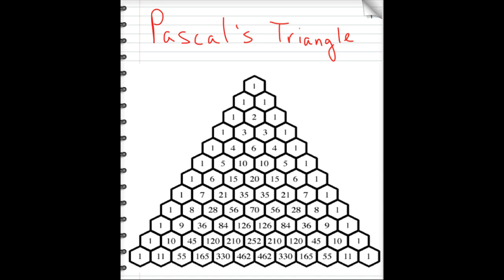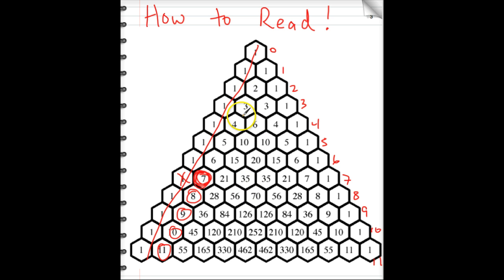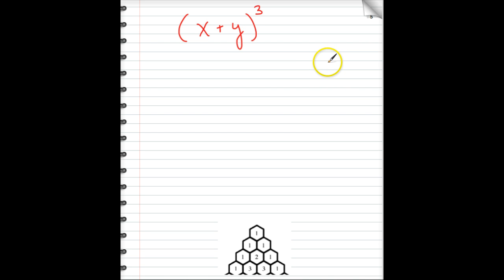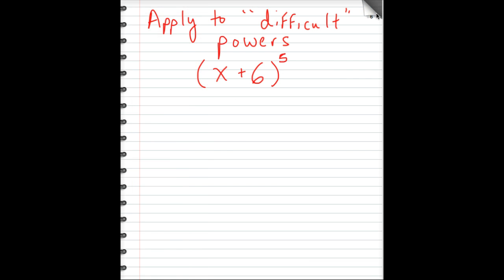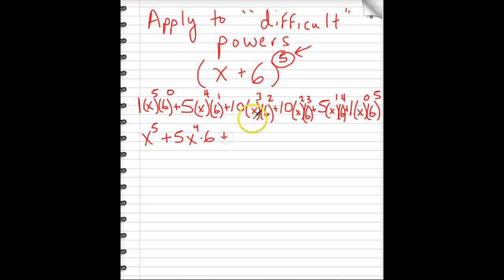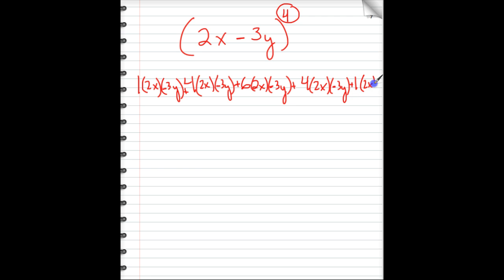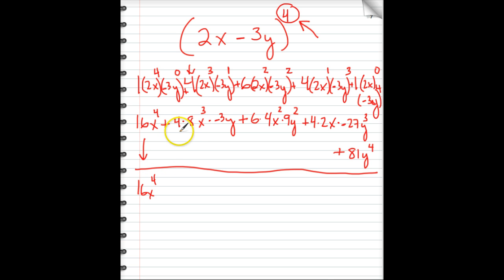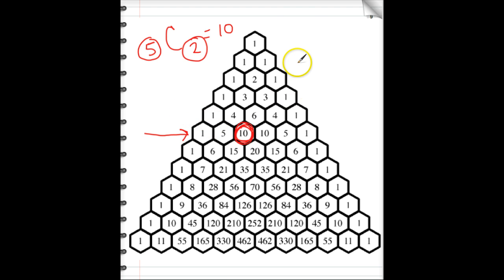Binomial Expansion with Pascal's Triangle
Lesson on Binomial Expansion using Pascal's Triangle. Also, Combinations in Probability using Pascal Rows!